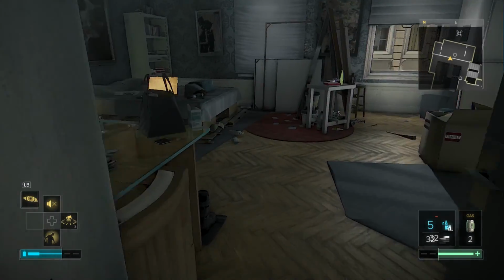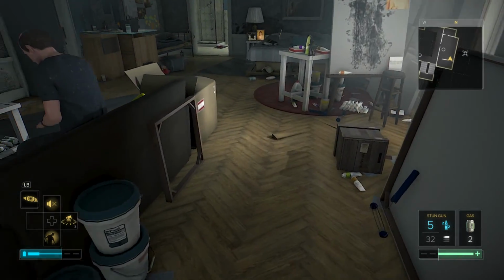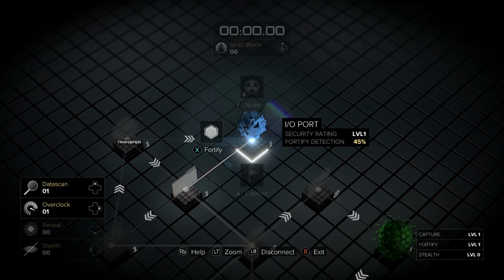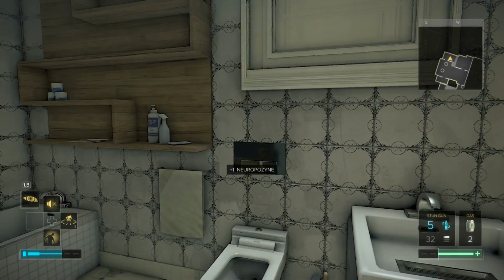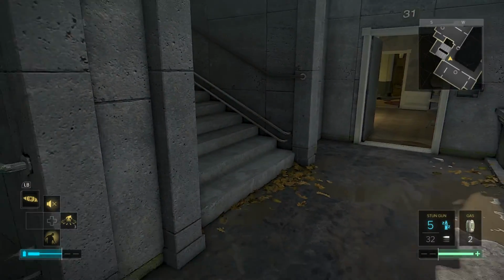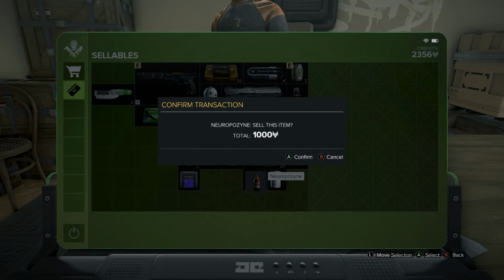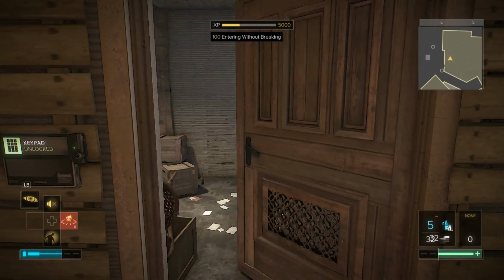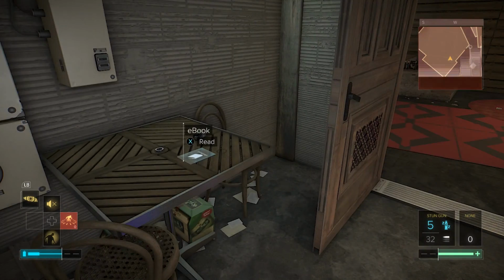Deus Ex: Mankind Divided / I Never Asked For This / Walkthrough / M2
Walkthrough for completing Deus Ex: Mankind Divided on I Never Asked For This difficulty.  This is a complete stealth guide, and also earns you the Foxiest of the Hounds and Pacifist achievements/trophies.  No deaths, No alarms, No kills.  Let's do this!